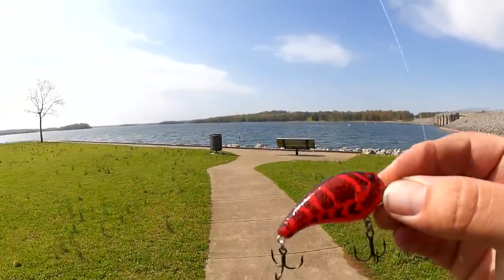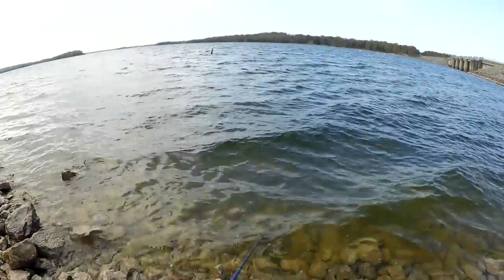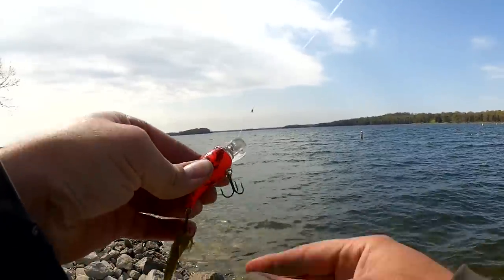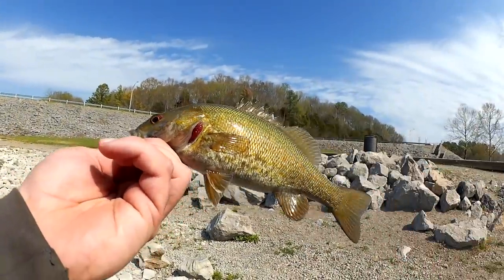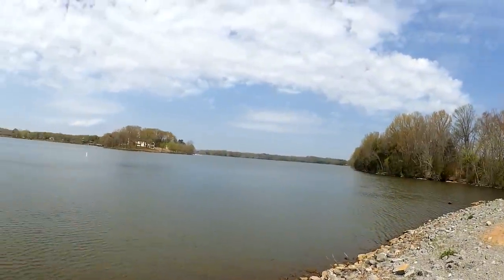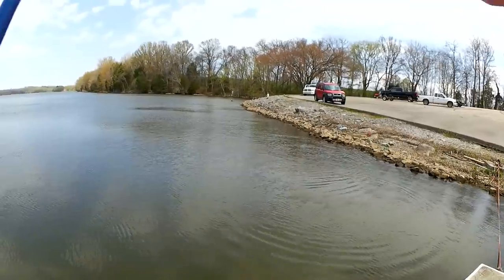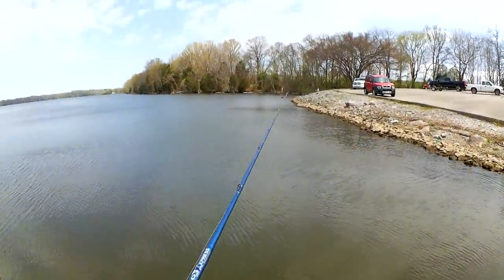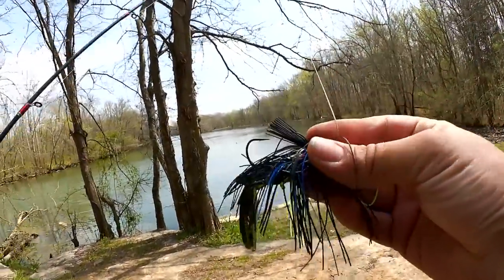Personal Best Bass! - A new PB for Realistic Fishing!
Can YouTube help me become a better fisherman? In this episode I fish a few different spots in one day. First I try a red squarebill over by some rocks and I catch a little smallmouth bass! My first smallmouth of the year! Then I try over at Davis Corner with the same red squarebill. I get a fish on the line but it spits the hook. Finally I give spot #1 a try and that's when I switch to a jig. I hook into my new personal best bass that weighs in at 4.75 lbs! It has taken almost a year of steady fishing to beat my former pb bass of 4 lbs from the 1990s.

Since this is a PB video I will list the gear that I was using!

Rod: 6'6" All Star T38X
Reel: Abu Garcia Black Max
Line: 50 lb Power Pro Braid
Bait: Black/Blue/Green  1/2 oz. Stroker Jig - Chigger Craw Trailer